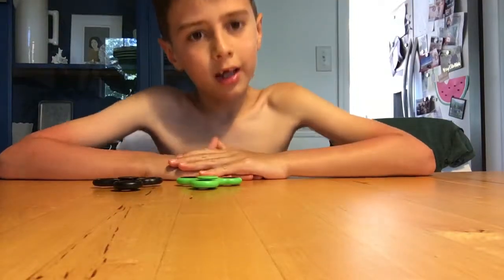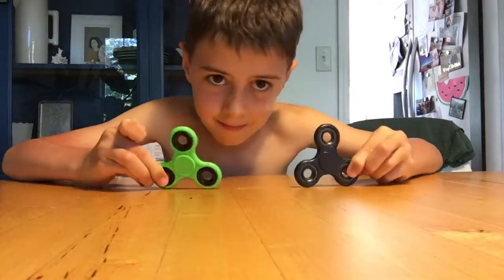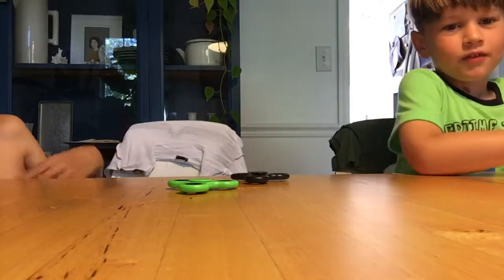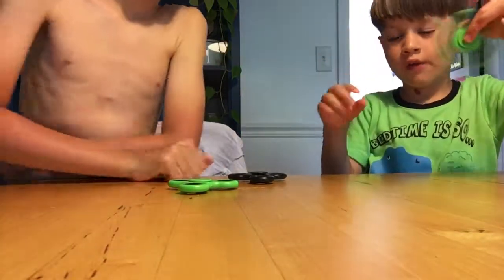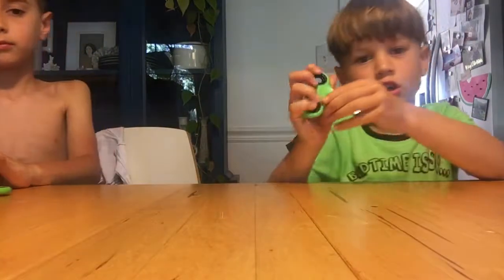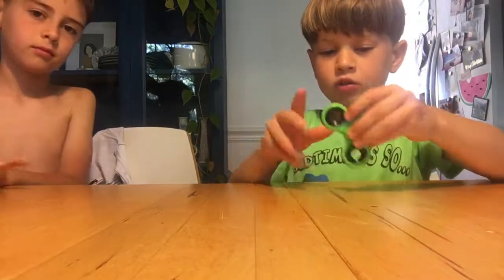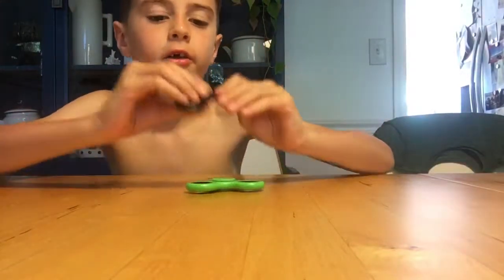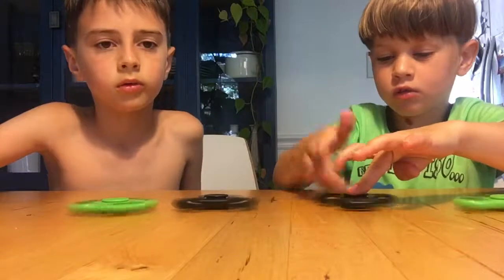Fidget spinner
All about fidget spinner